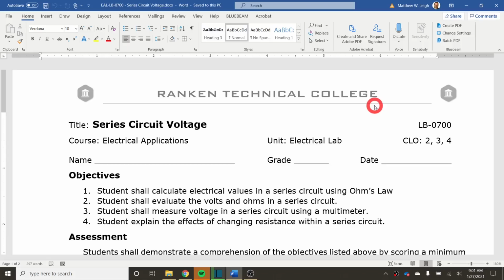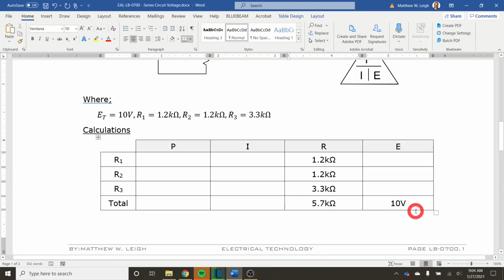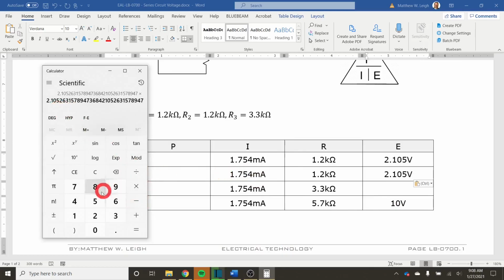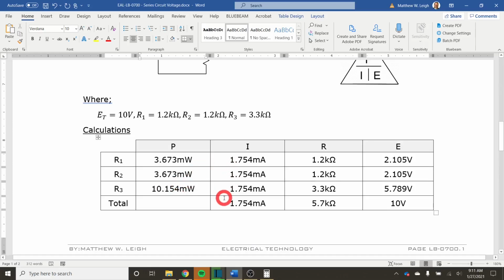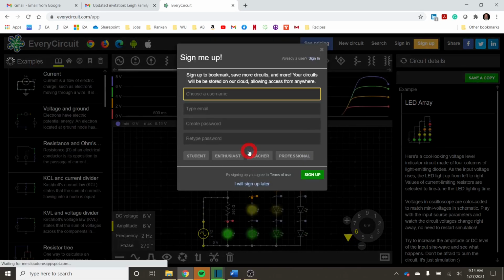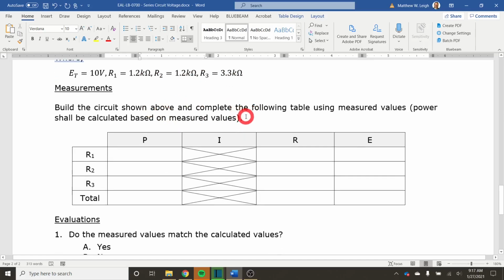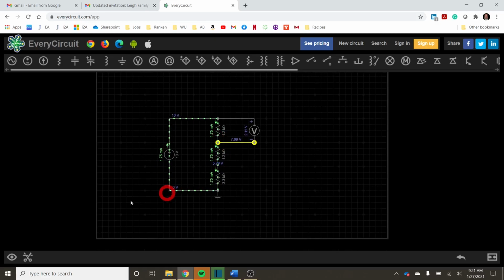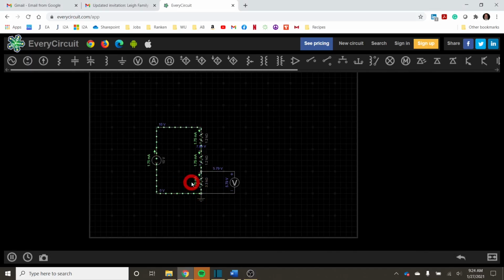EAL-VD-0700 - Series Circuit Voltage